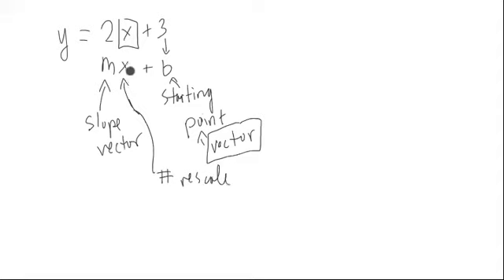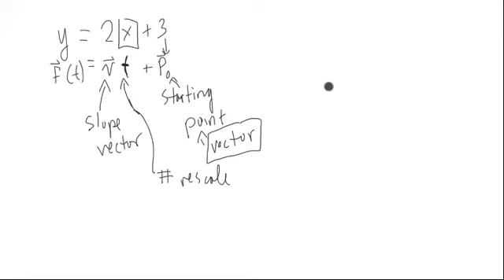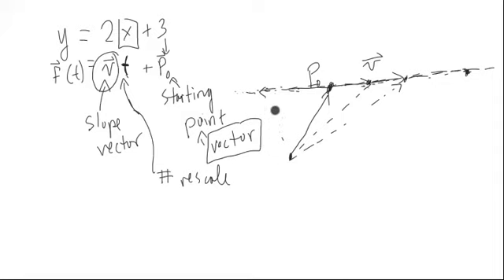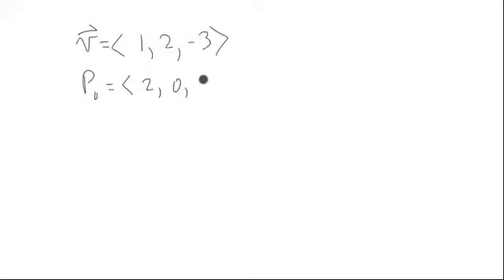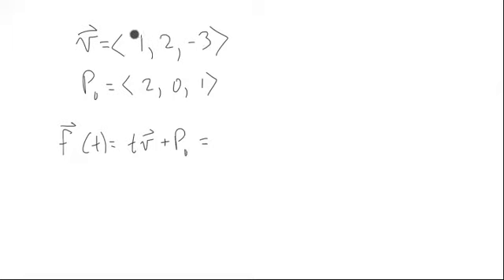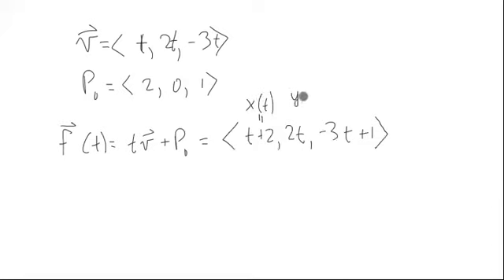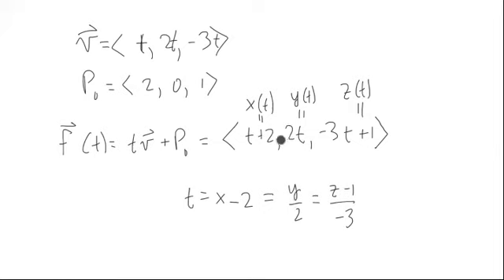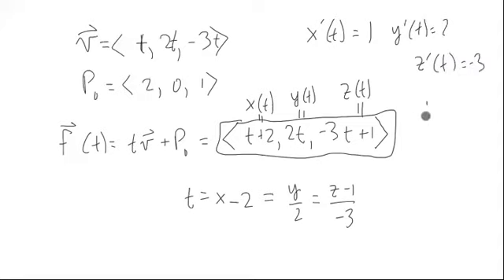Equation of a 3d Line Example 1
This video gives an example of how to find the equation of a line in space using a vector and a point.